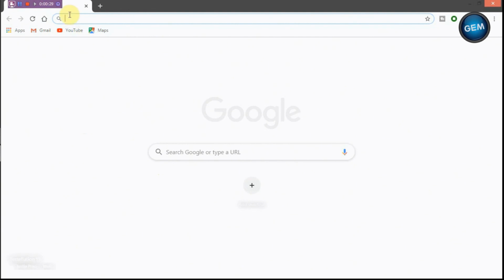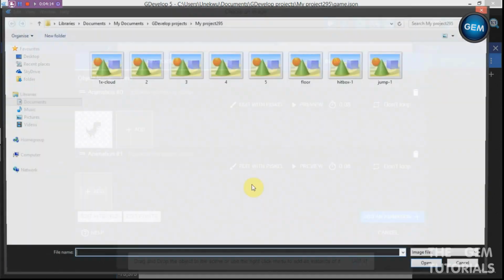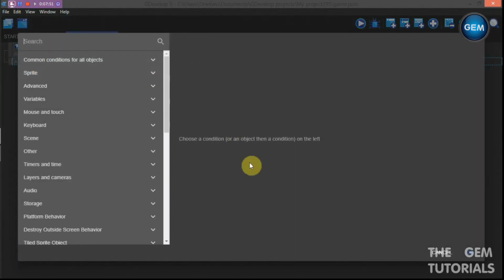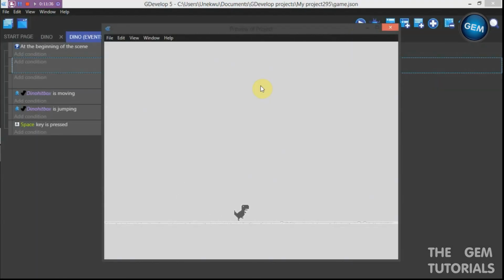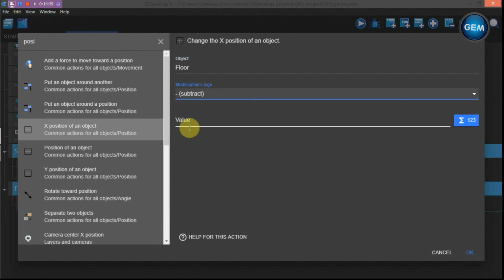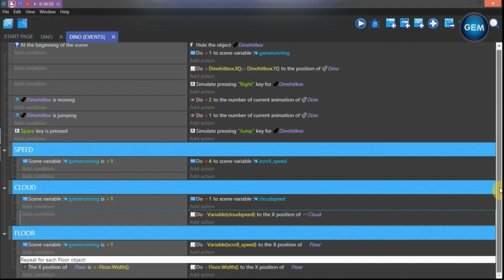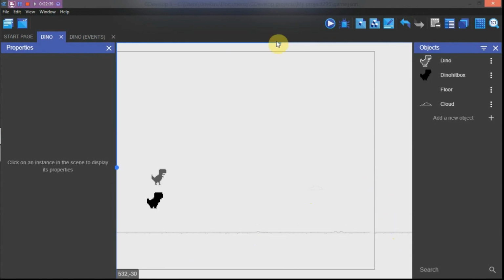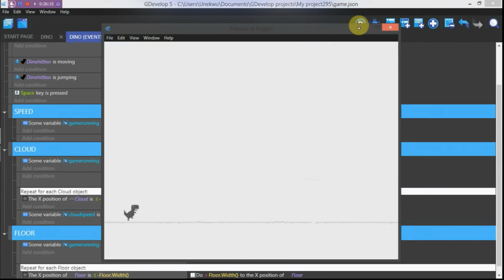#1 Chrome Dinosaur Game | GDevelop 5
Hello Game devs, welcome back to another GDevelop 5 tutorial. In this tutorial we will be creating the famous chrome dinosaur game.

-TUTORIAL REQUEST
Null

-VERSION
Beta 82